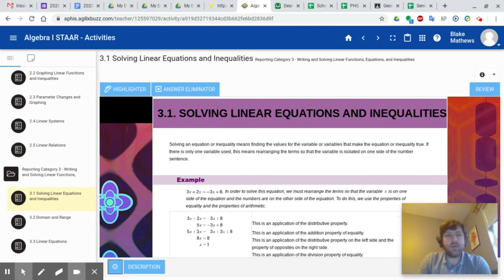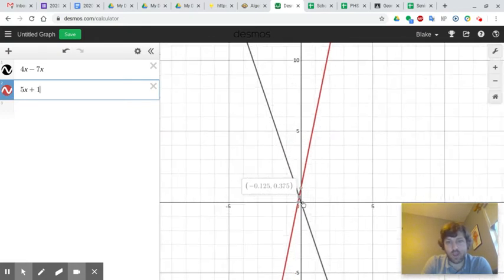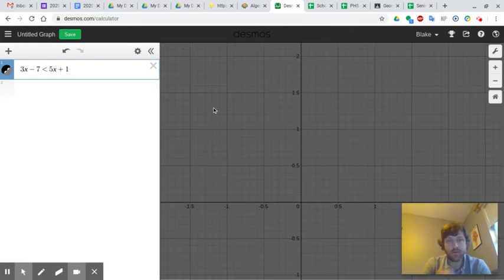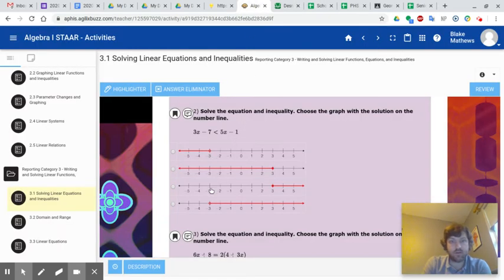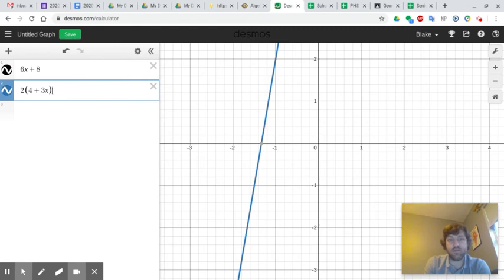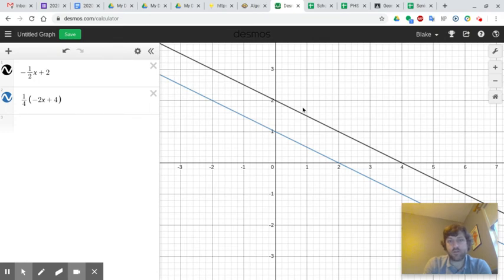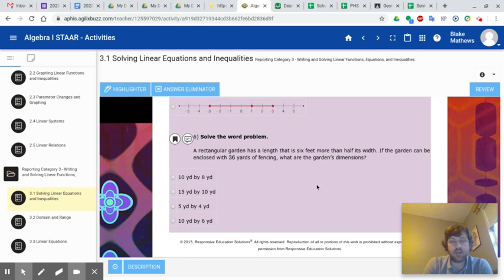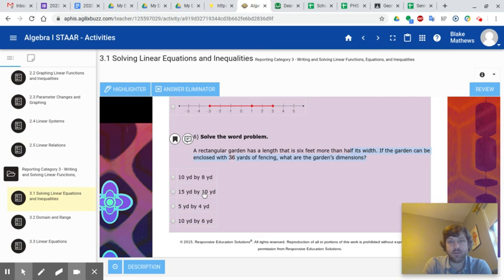Algebra I STAAR Lesson 3.1